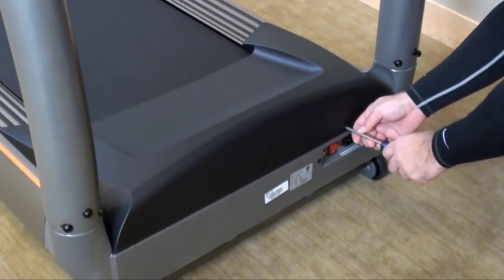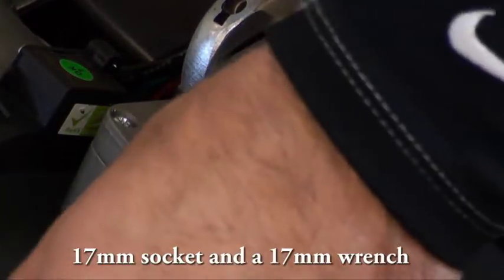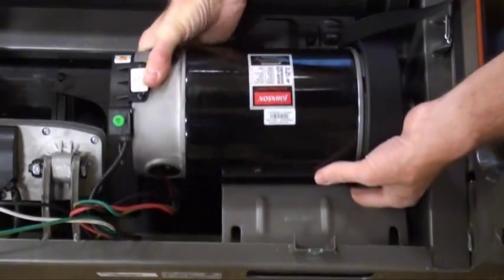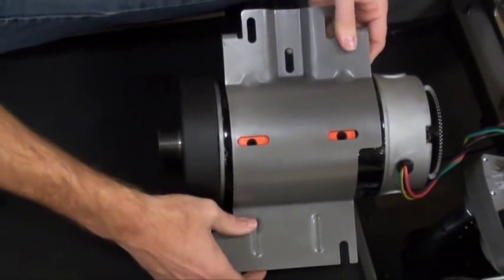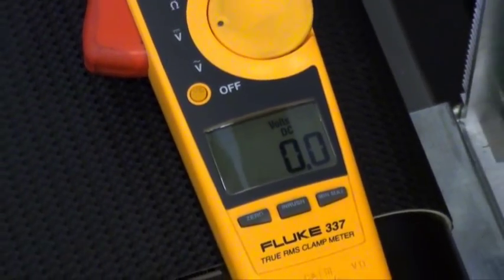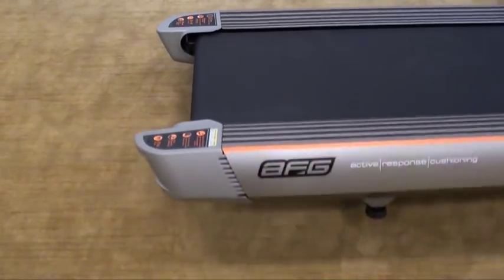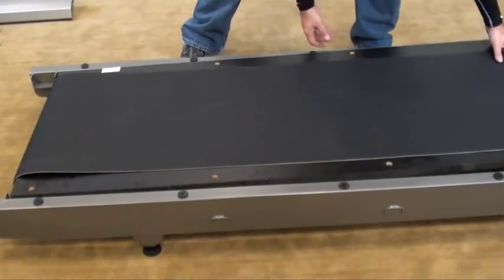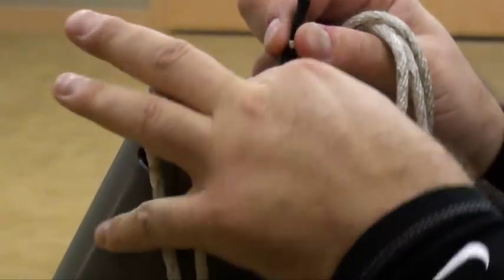Treadmill Parts Replacement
Information on replacing parts in a treadmill. Includes:
Motor control board (1:05)
Incline motor (2:02)
Drive motor (5:20)
Power components (13:00)
Rear roller (13:41)
Deck and belt (14:24)
Front roller (15:20)
Upper control board (18:14)
Console cable (18:28)
Voltage check points (9:58)
Motor testing (11:35)
Proper belt tension (17:11)